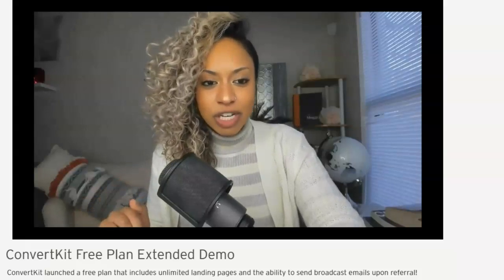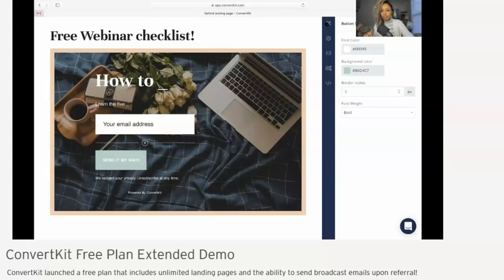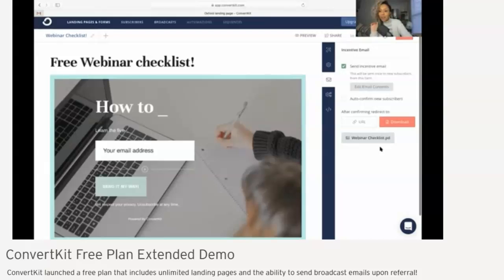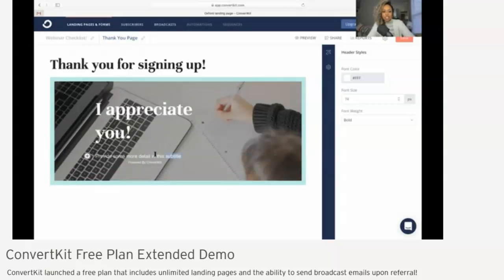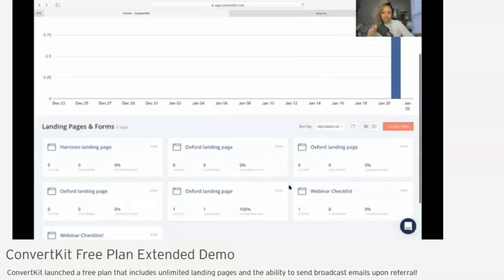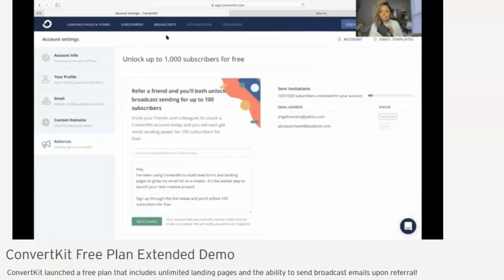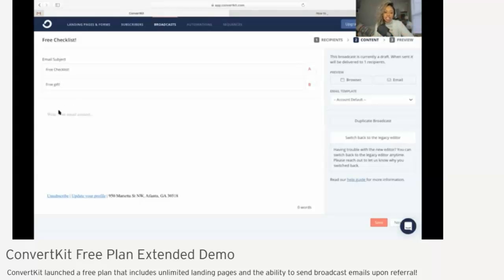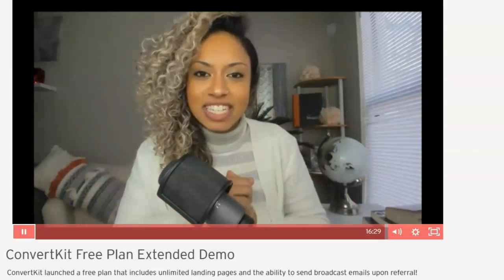ConvertKit Free Plan: Enable up To 1000 on Email List : FREE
Here is the link for your free ConvertKit Plan When someone first signs up for the free plan, they will have immediate access to landing pages and opt-in forms to start building their community. In order to unlock the ability to manage subscribers and send broadcast emails, they must first refer a friend to the free plan. But, because you are an affiliate, you have the ability to gift any new free plan customer that signs up through your link with 100 subscribers to manage and send broadcasts to immediately.                 What’s the difference between the free plan and the paid plan?
The free plan allows creators to make unlimited landing pages and forms. They can choose from multiple templates, add personalization and design, include an incentive email, create a thank you page, manage subscribers and send broadcast emails.                       On a free plan, how can someone import subscribers and where would they be able to see them?
Once a customer unlocks the subscriber feature (by referring their friends, or by signing up with your affiliate link that automatically unlocks 100 subscribers for them to manage) they can then import their subscribers into their account. Head to the subscribers tab, click on the “Add subscribers” large pink button located on the right, and then choose how you would like to import.
Note: They will not be able to send emails if their subscriber count is greater than their managed subscribers. They would need to either upgrade to a paid plan or refer more friends (who create a free Convertkit account) to get to the number of subscribers they want to send to (limit: 1,000 subscribers).
If you are a niche marketer or blogger, chances are you may have more than one blogs to manage to make your income grow. Click link for your Free: How To Build Your Brand With Instagram Images
Become the most attractive & profitable brand on Instagram
Find out how to build your brand with Instagram images and turn your followers into paying customers I am an affiliate for The Self Defense Training System and here is a link for a free elite self defense master class Here is a link to all my Udemy courses
which includes:
CySA+ PBQ Practice — Real Exam Scenarios (CS0-004)
AI Governance Salary Mastery: Practice Tests
SecAI+ Practice Exams for AI Security
AI Identity, Deepfakes & Governance — Scenario Questions
SC-300 Practice Test: 30 Scenario-Based Questions
AI Governance Practice Tests: NIST, ISO 42001, OWASP, ATLAS
AI Governance Practice Tests — NIST, ISO, OWASP, ATLAS
Microsoft SC-5006 Security Operations Using Copilot
AI Governance Fundamentals: 5 Practice Tests
AI Governance Practice Tests — Frameworks & Risk Scenarios LifeWave: Boost your health With Your own Business in a box When I'm creating or studying I need a stable and reliable wifi and that is why I signed up for Starlink. I bought three routers costing over $1000 dollars but service from the providers I was with never provided what I needed especially to work remotely.